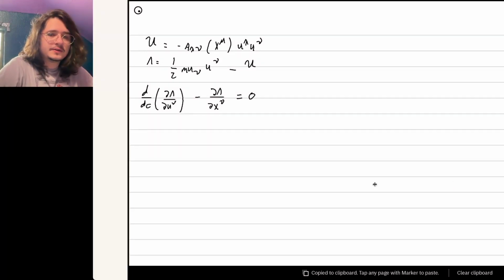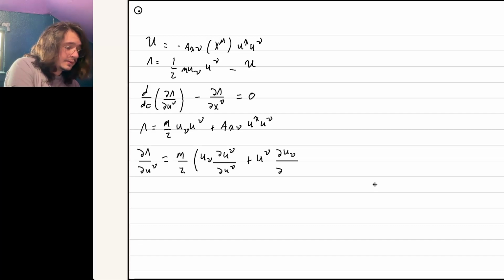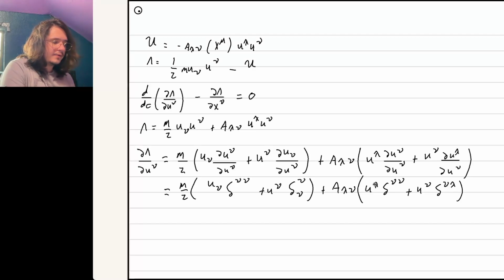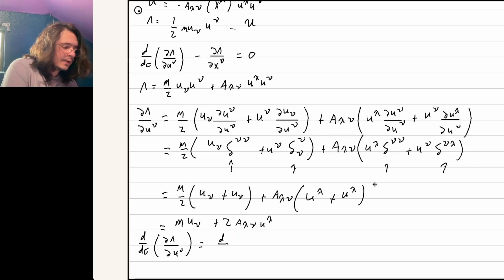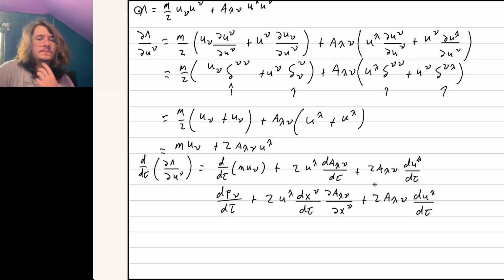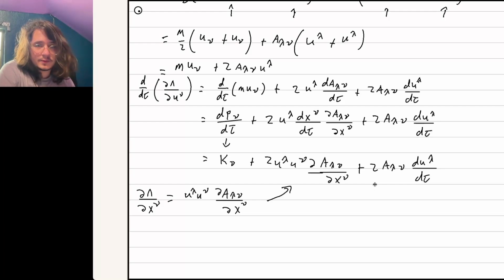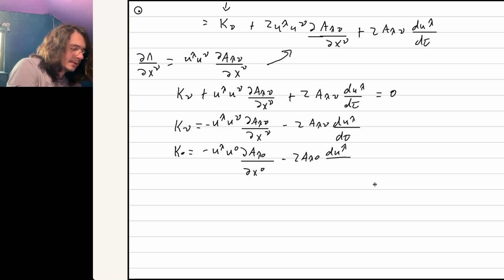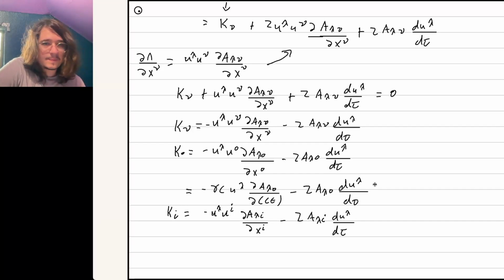Goldstein Classical Mechanics Chapter 7 Problem 9